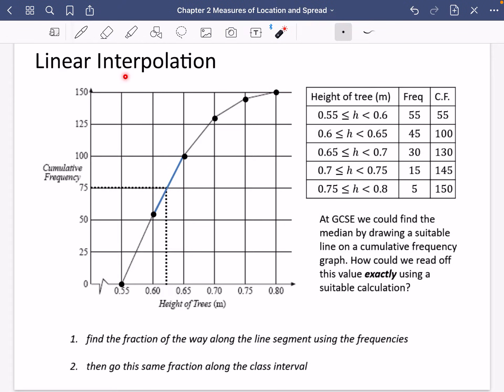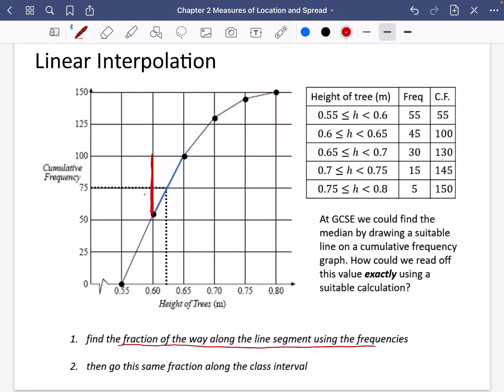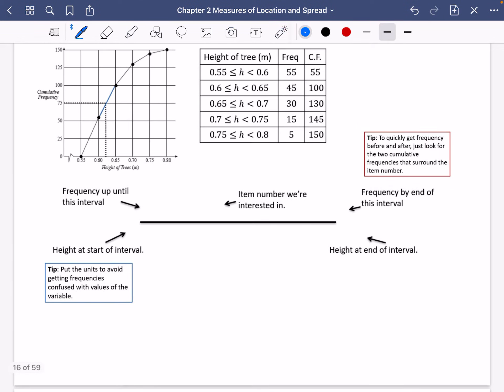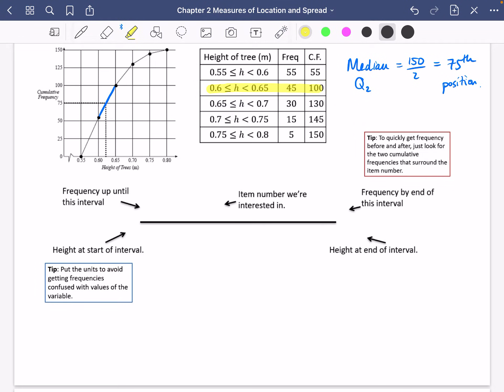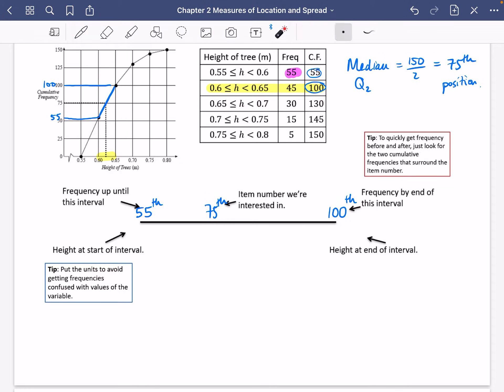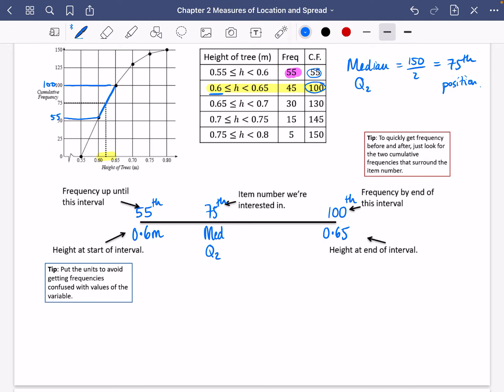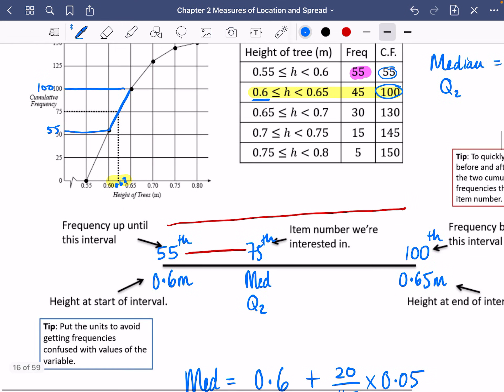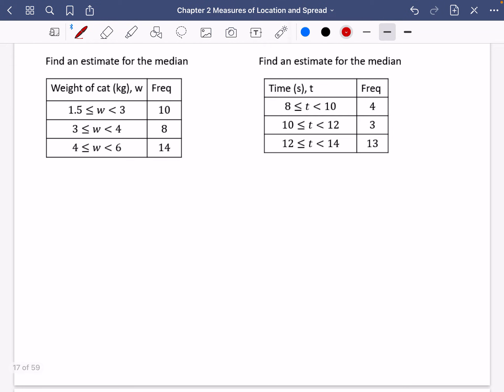Measures of Location & Spread 6 • Median - Linear Interpolation • Stats1 Ex2C • 🤖